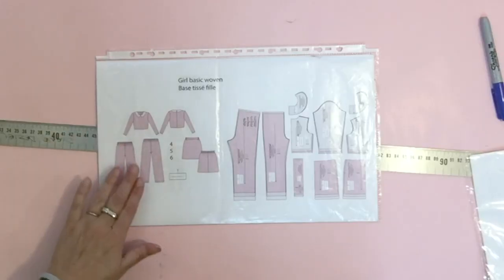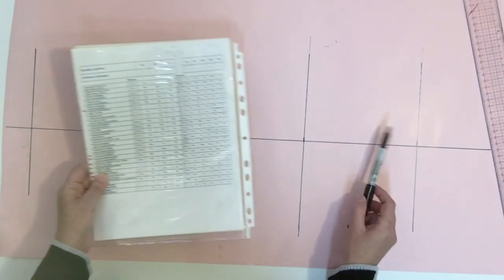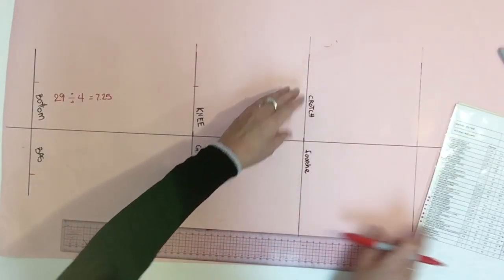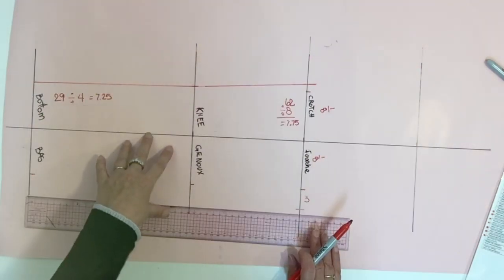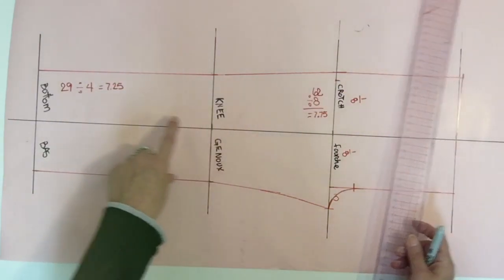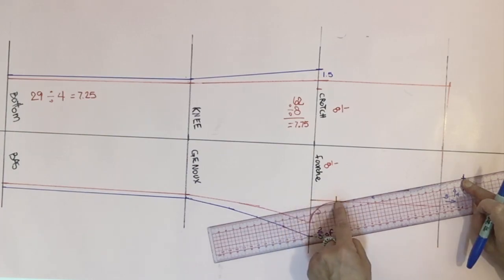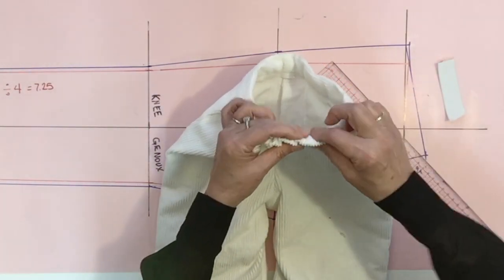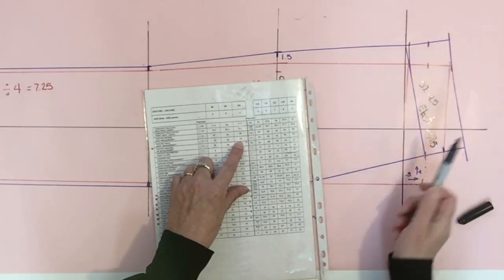How to make a kid's wear pull on pant.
Now, the construction of the Kid pull on Pant block. An easy recipe for loose pants. , that could be use for woven or knit and also used for mens wear.

NEW my kid grading rulers in digital all 4 basic and more;

Girls 2 to 16 woven blocks;

Pull on pants 2 to 16;

Shirt block 2 to 16;

Girls knit block 2 to 16;

Boys knit block 2 to 16;